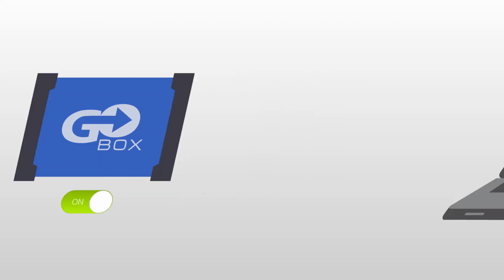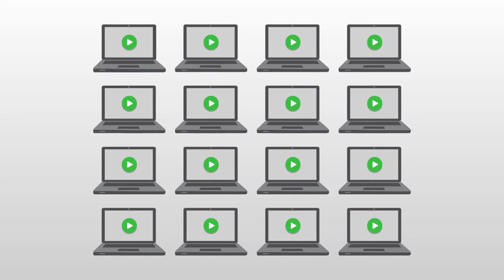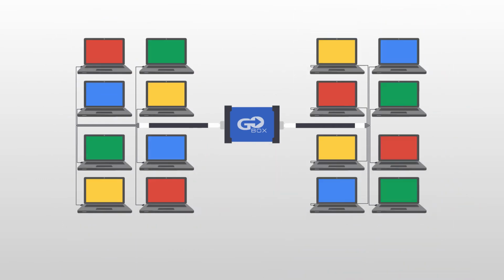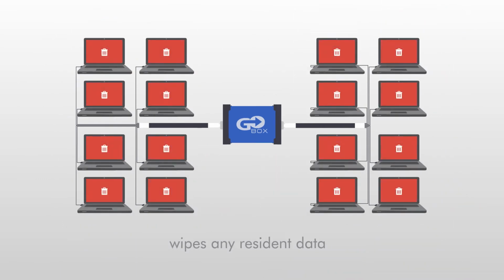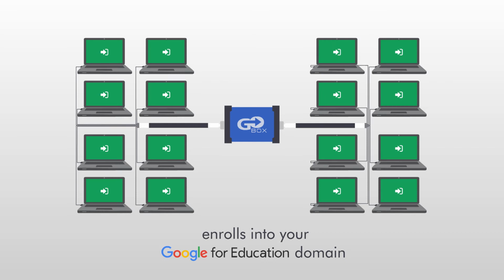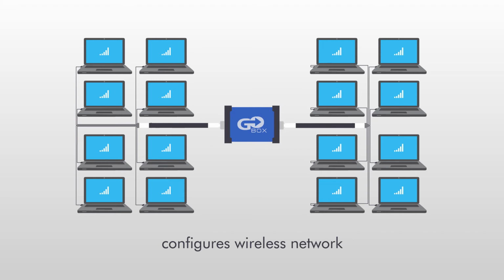Go-Box - Chromebook Automation made easy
Go-Box was created to give K12 schools a fast, easy and inexpensive way
to deploy large quantities of Chromebooks.

Since 2016, thousands of schools and commercial organizations have used Go-Box to automate the repetitive enrollment and configuration processes on new and existing Chromebook devices. With the experience of millions of Chromebook enrollments under its belt, Go-Box has best practices built right into the device that ensure Chromebooks are enrolled and configured exactly as needed for student use, at the highest units/hour throughput possible.

Schools using Go-Box are saving (tens of) thousands of dollars compared to traditional white glove fees. They’re able to bring their Chromebook deployments in-house, without over-burdening IT resources.

Go-Box is designed, developed and manufactured in the USA (Newport News, VA)